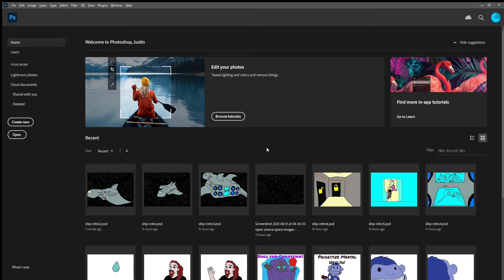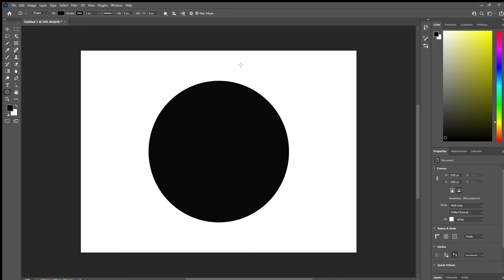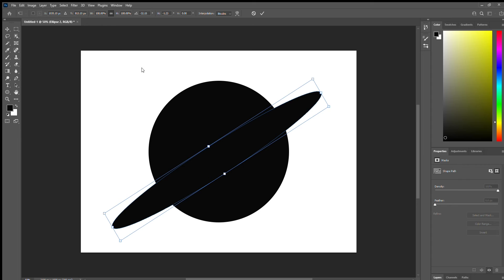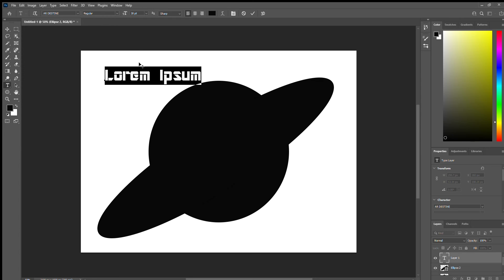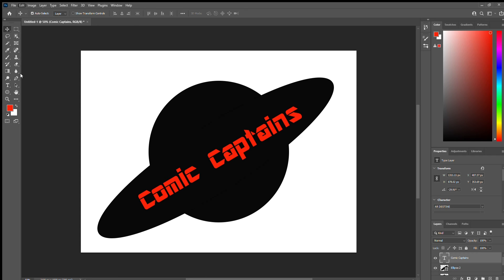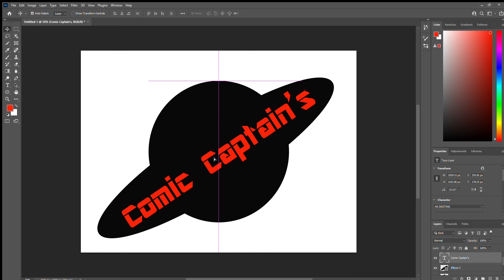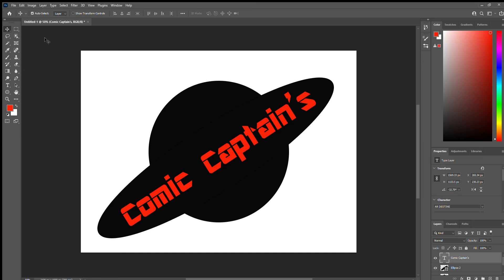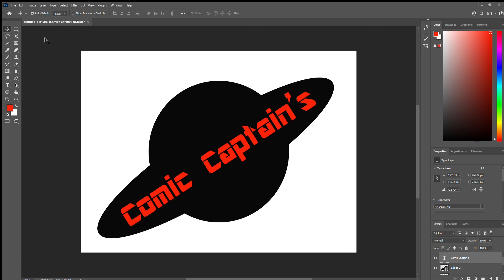Adobe Photoshop Basics!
Well this is self explanitory, but yeah I go over briefly Photoshop and the basics in how to use it as I do. I know I had little knowledge over this software and the whole creative cloud honestly!